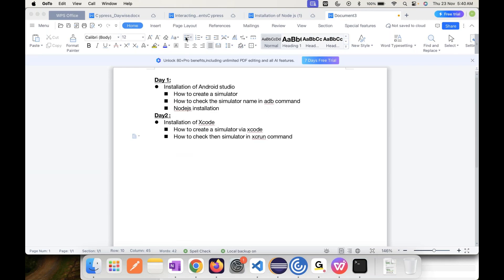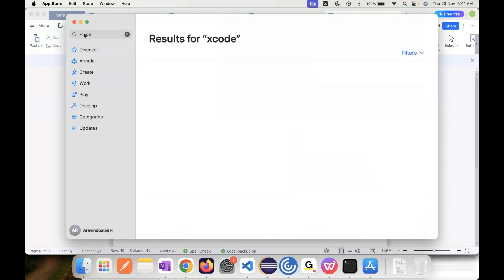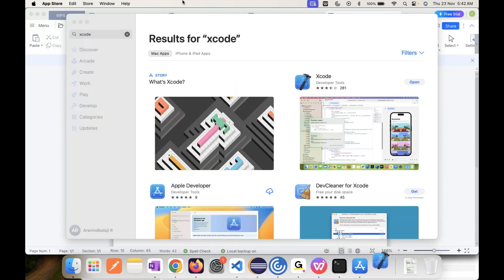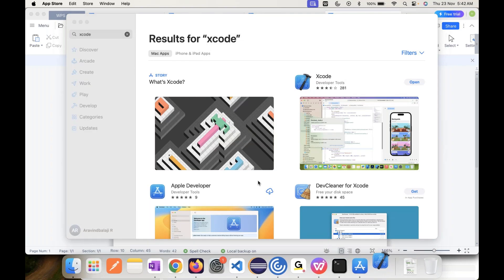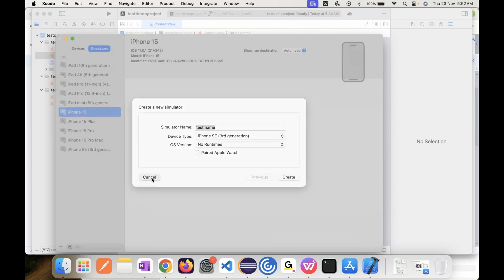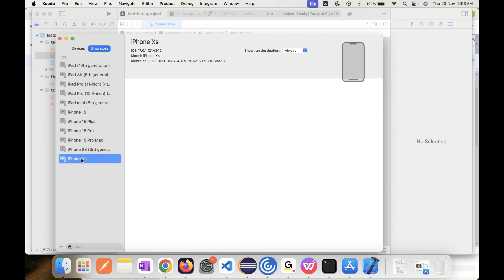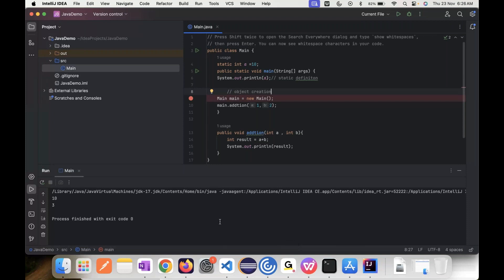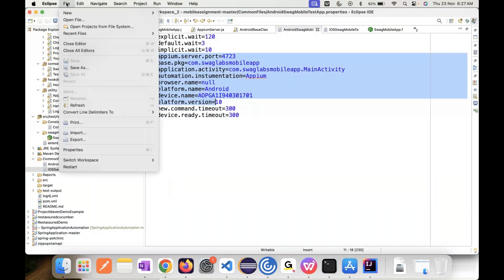Mobile Automation with Appium Day 2. Pls call or whatsapp us on +91-8019952427 to enroll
Mobile Automation with Appium Day 2 on 23rd Nov 2023.

2) Cloud Performance Engineering in DevOps - Core to Master Level

9) SAPGUI protocol - Performance Testing for SAP applications Using LoadRunner